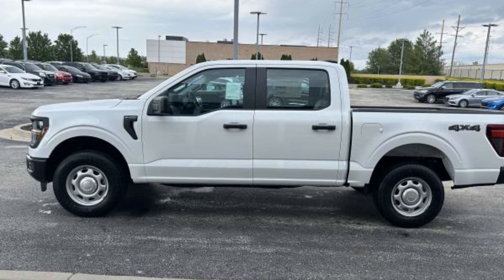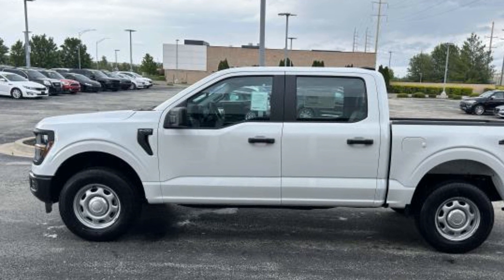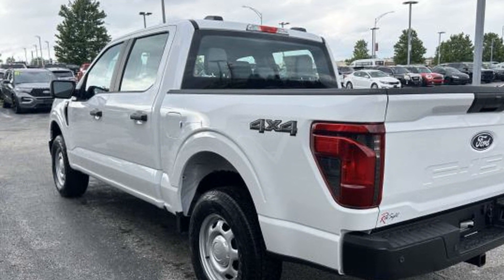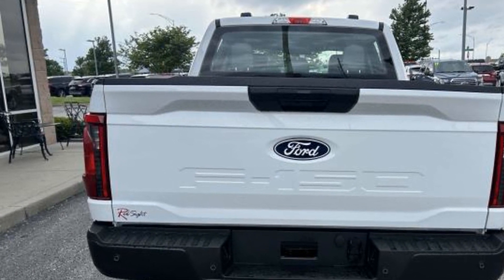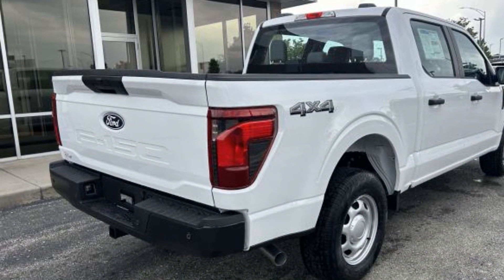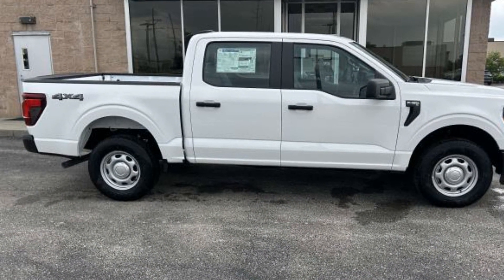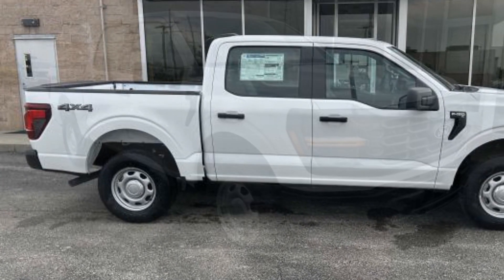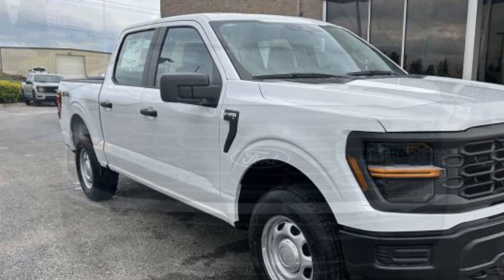2024 Ford F-150 XL Kansas City MO, Grandview MO, Belton MO, Overland Park KS, Leawood KS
2024 Ford F-150 XL 1FTEW1LP0RKD89369 Video

This 2024 Ford F-150 XL 1FTEW1LP0RKD89369 is full of phenomenal features such as: